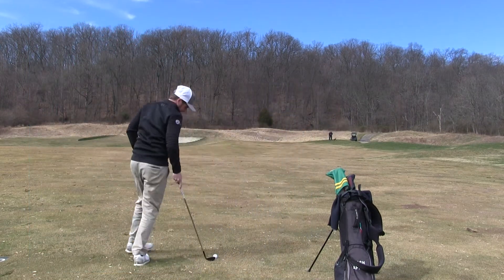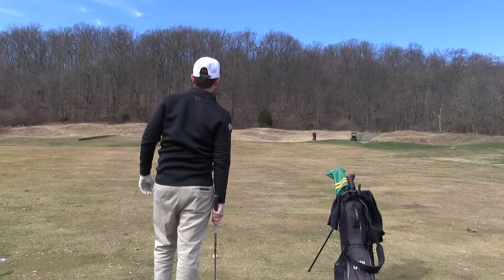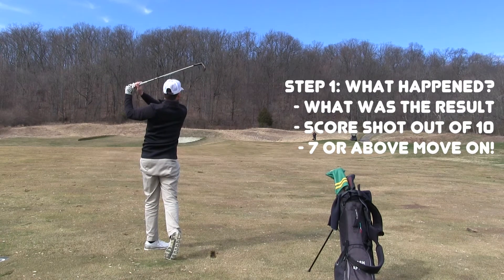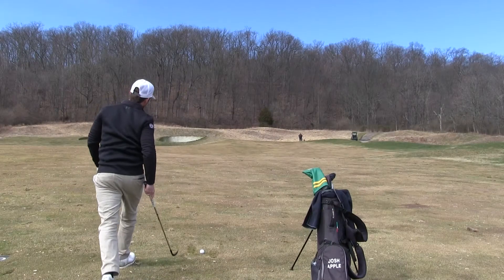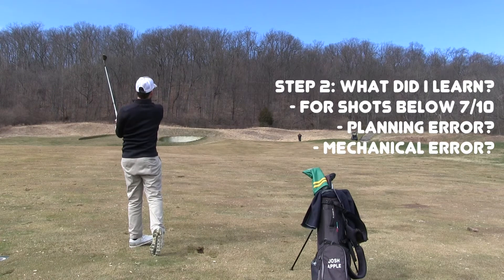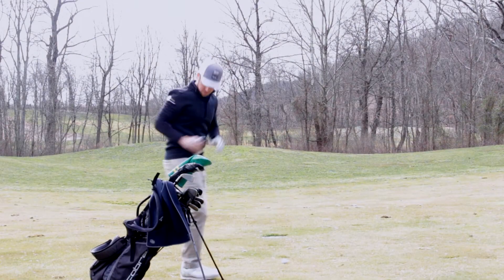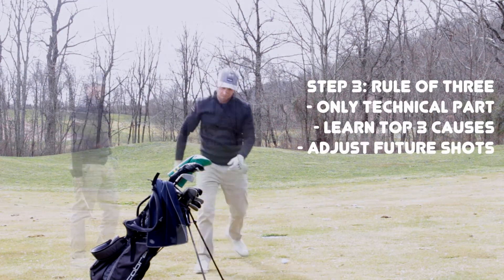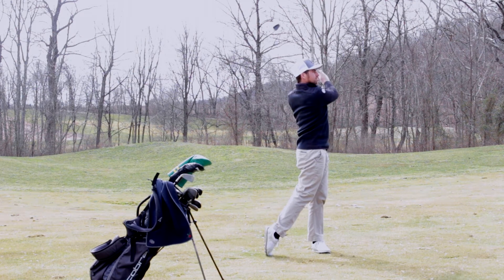How to: Review a Golf Shot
Raspberry Golf Academy instructor Josh Apple reveals his process for reviewing a shot on the course, which includes scoring the shot, analyzing what happened, and correcting future shots!

To learn more about Josh and to register for lessons, follow the link below and click on his name

Book with Josh...